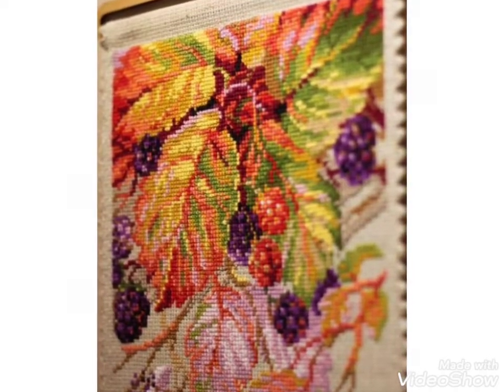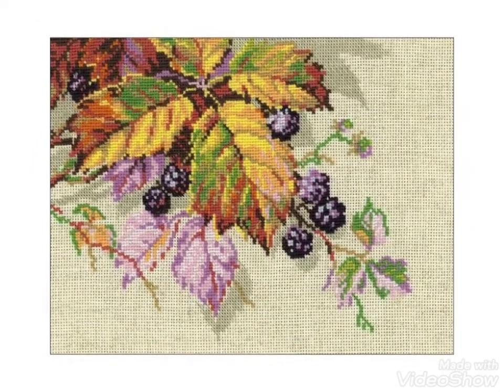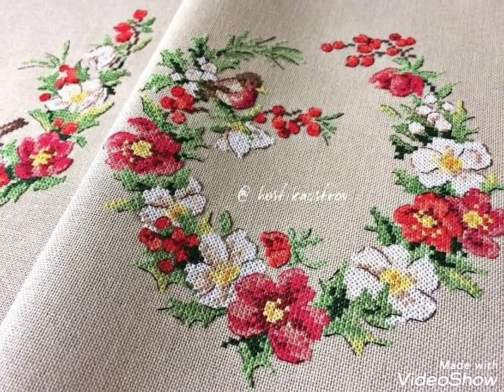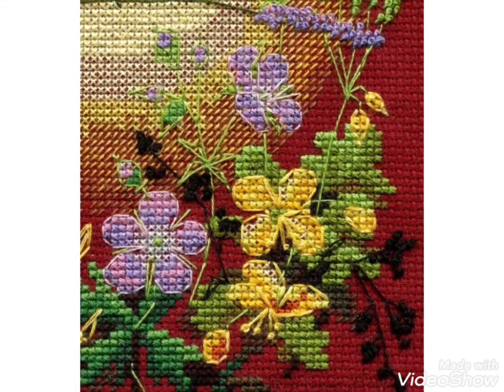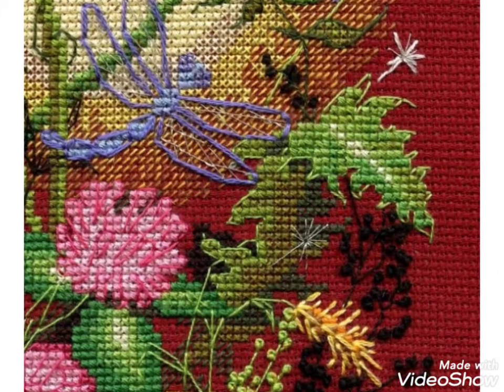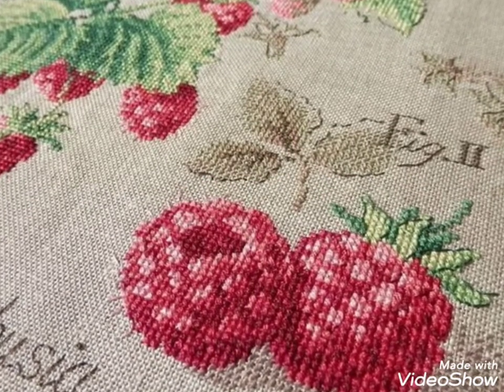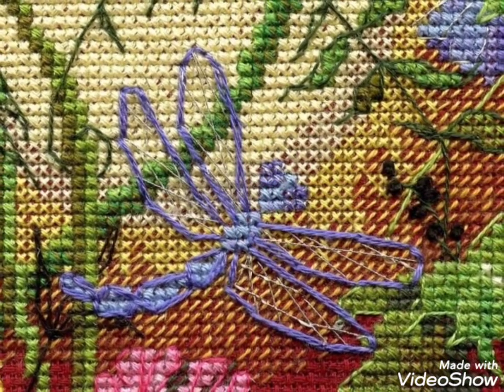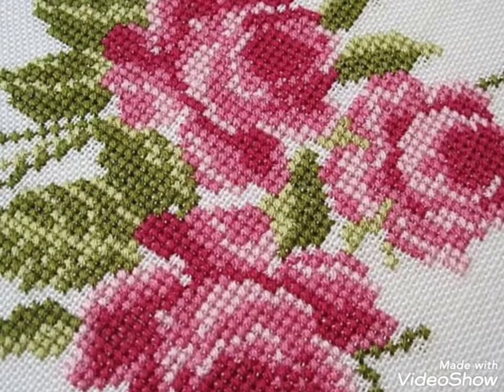Marvellous New Cross stitch embroidery designs for everything || easily countable Charsuti karhai